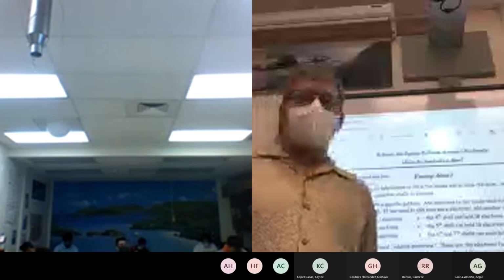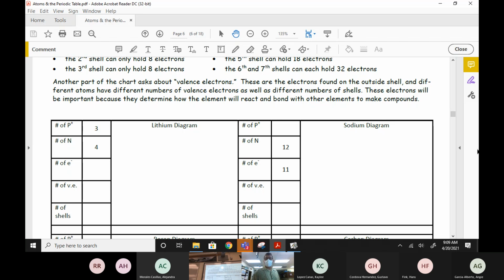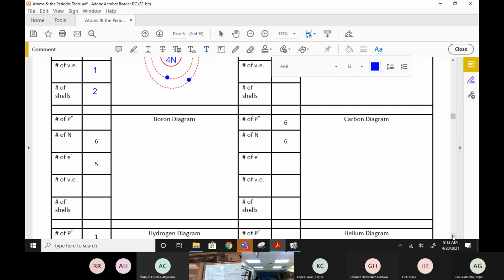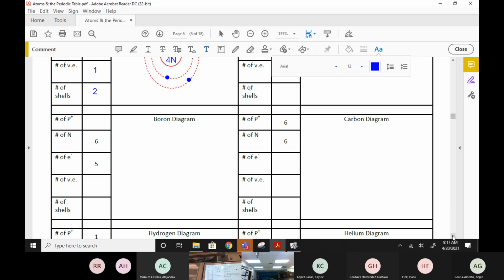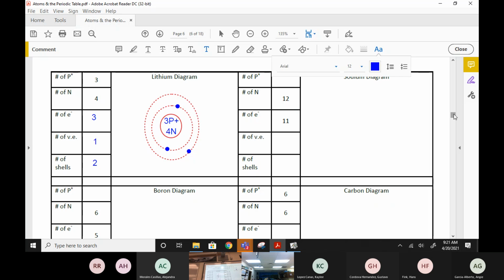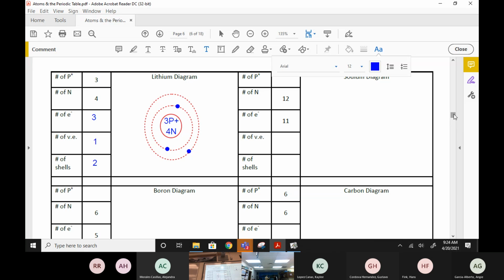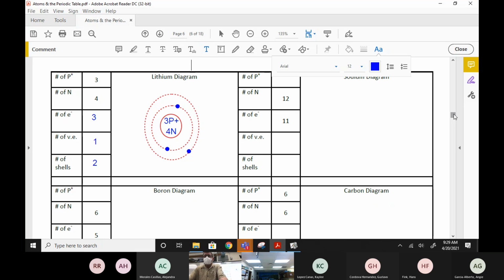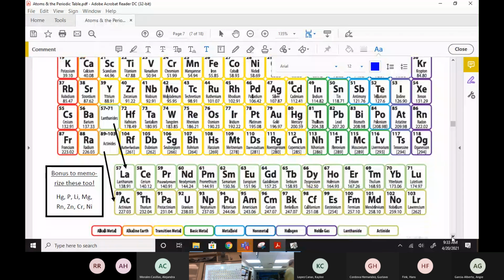Drawing Atoms and Atomic Symbols